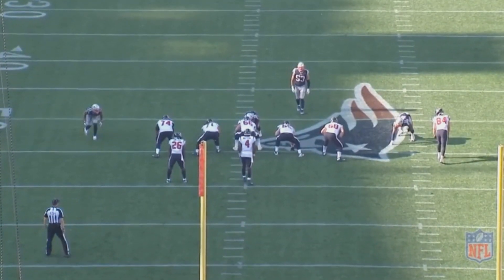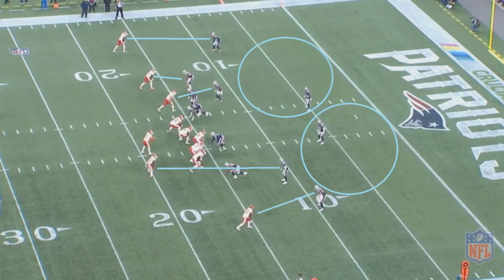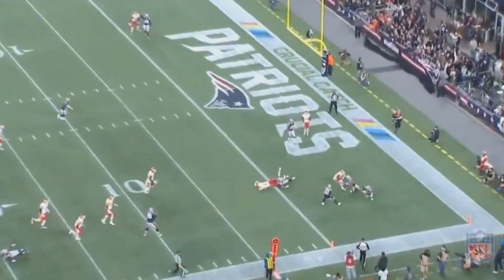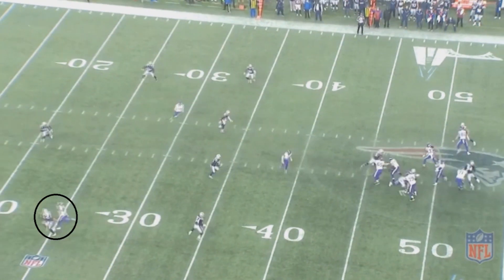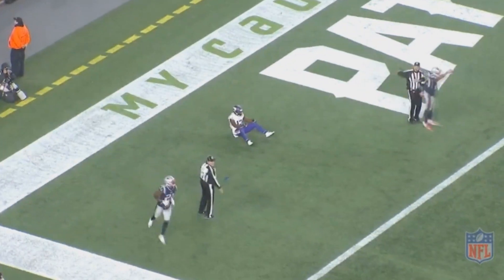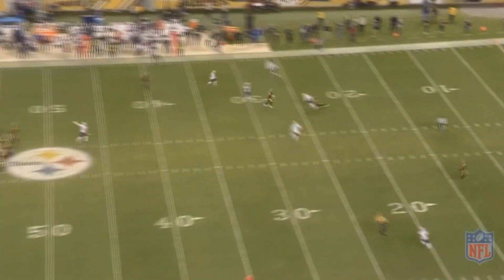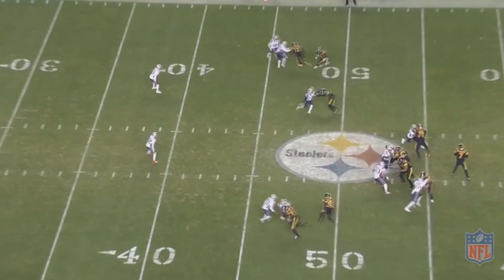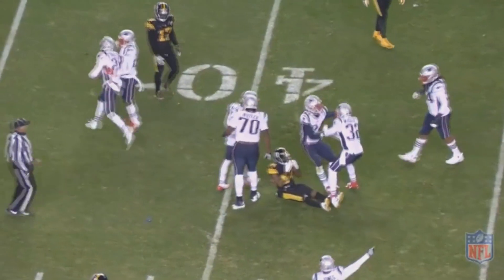Film Study: Breaking down all 4 of Duron Harmon's interceptions in 2018